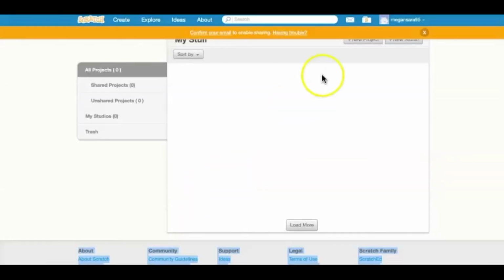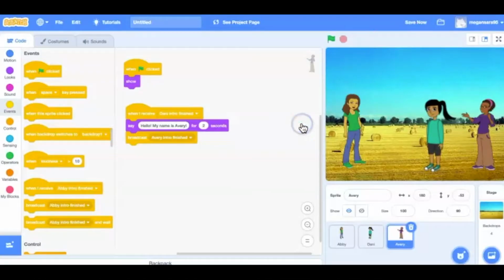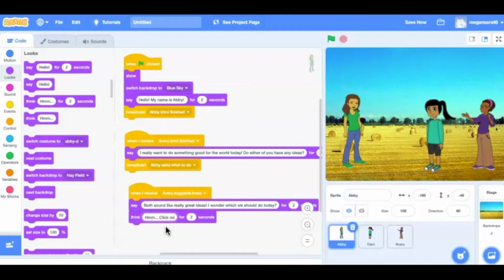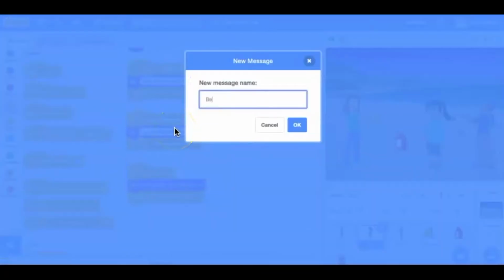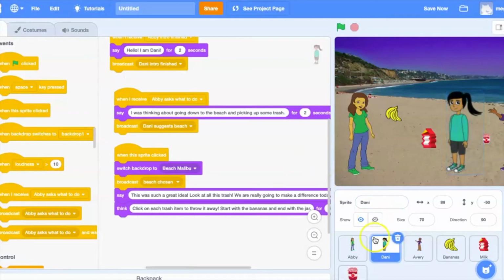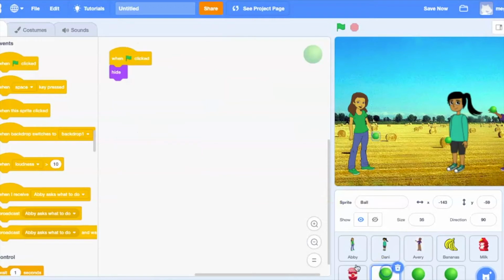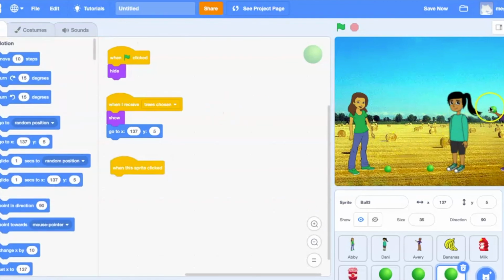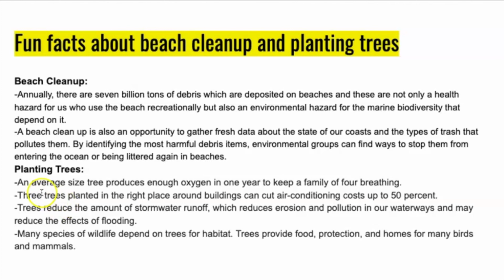Multiple Choice Design Challenge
Design Challenge for EDUC 422(02)